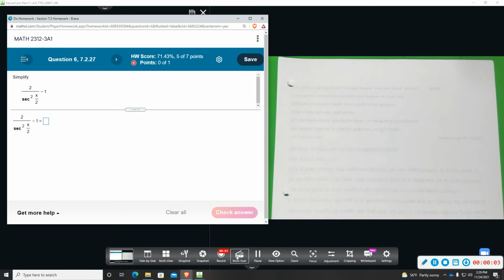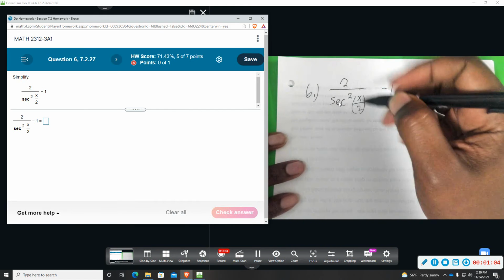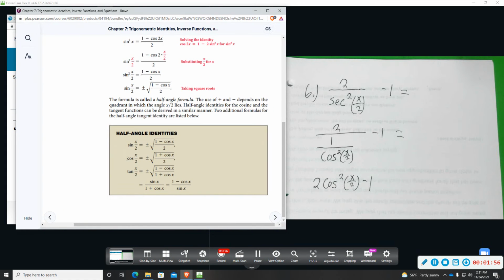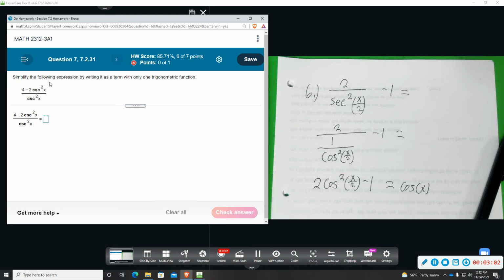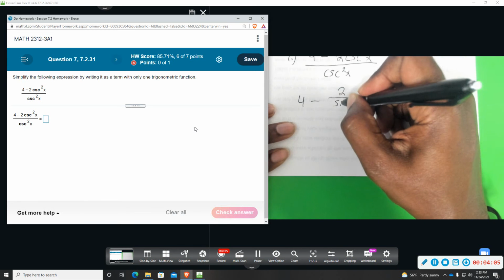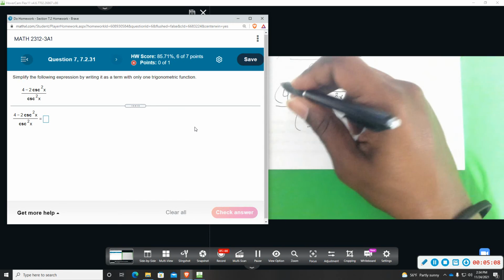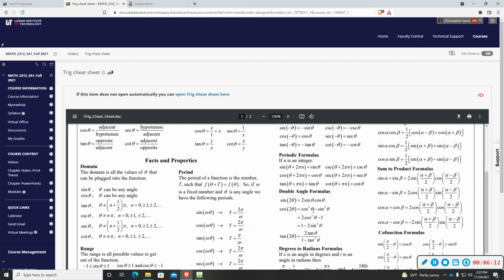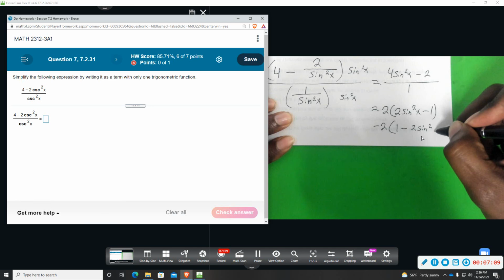Precal 7 2 6,7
Precal 7.2 Half and Double Angle Trig Identies